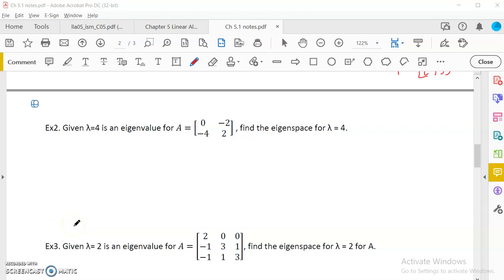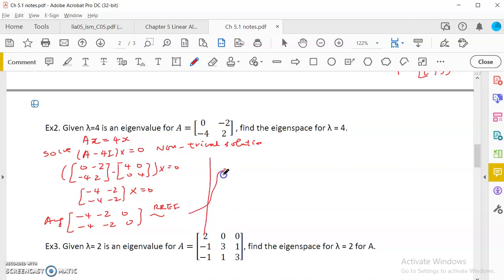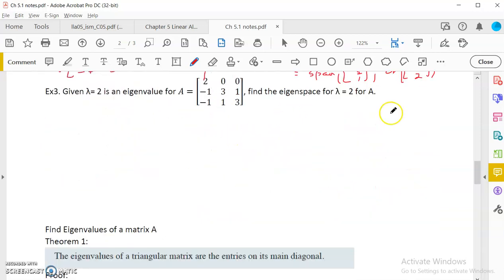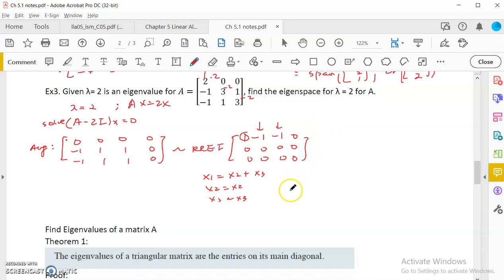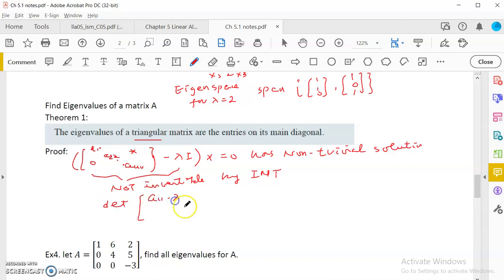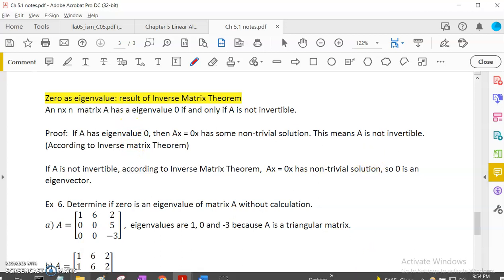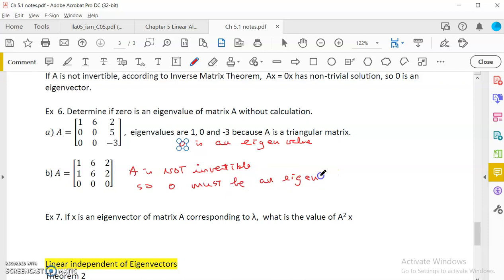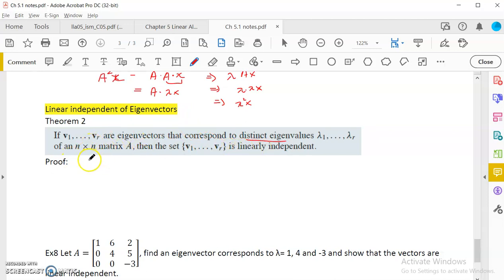Linear Algebra Ch 5.1 Eigenvectors # 2